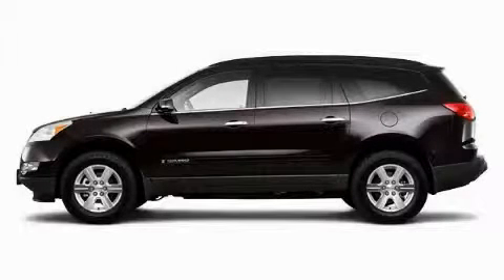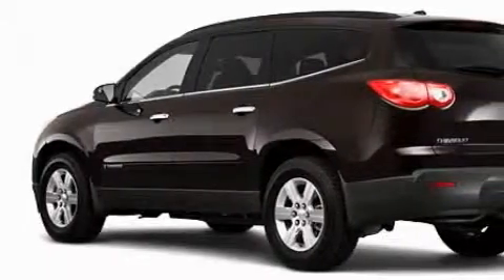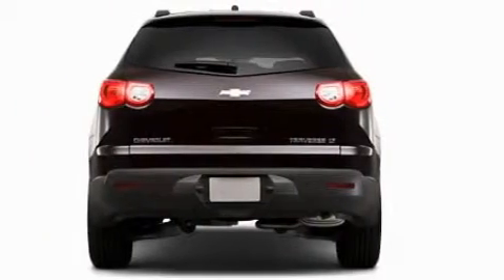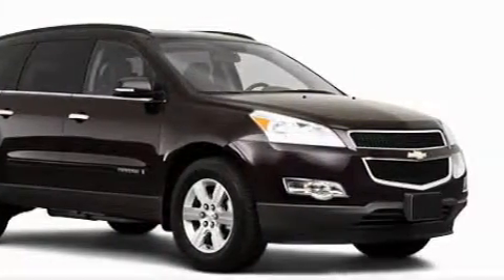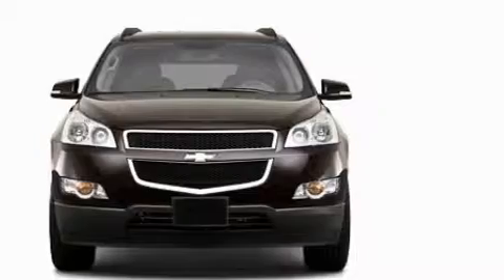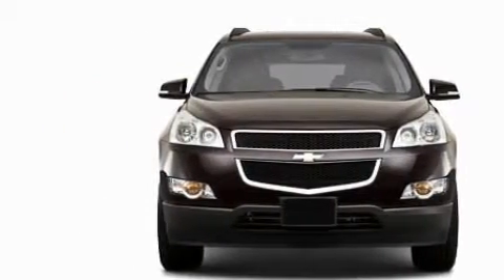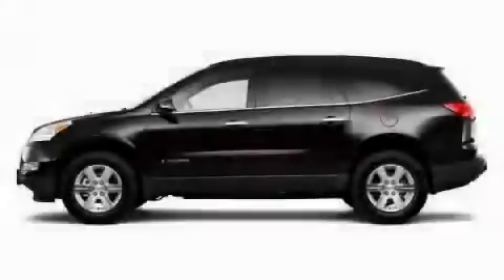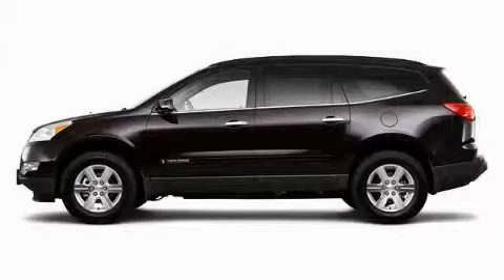2010 Chevrolet Traverse Chicago IL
Year: 2010
 Make: Chevrolet
 Model: Traverse
 Engine: 3.6L SIDI V6
 Trans.: Automatic
 Exterior: Blue
 Miles: 10
 Interior: Gray

 2010 Chevrolet Traverse Hodgkins IL